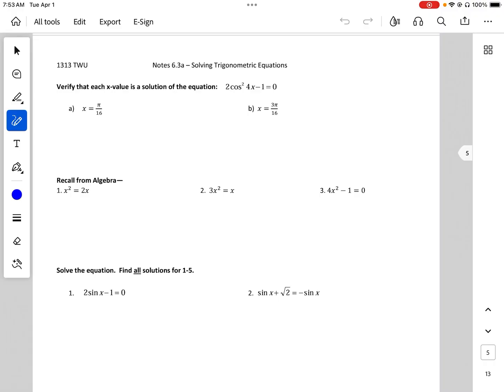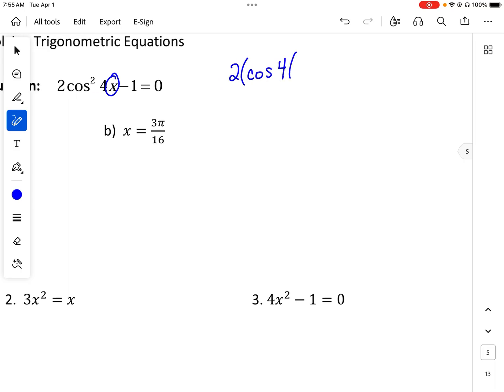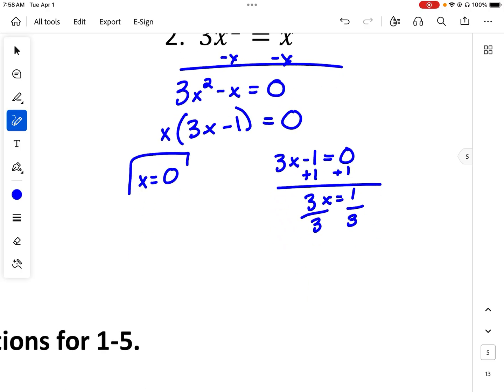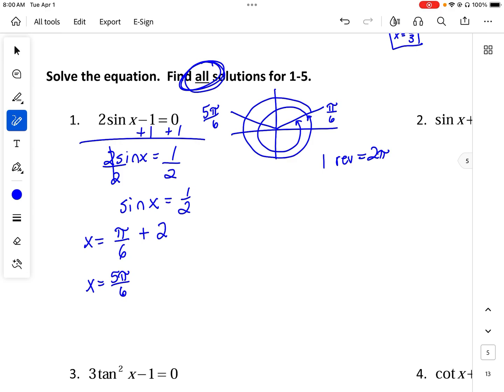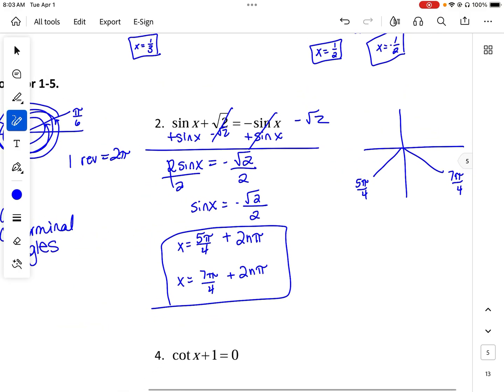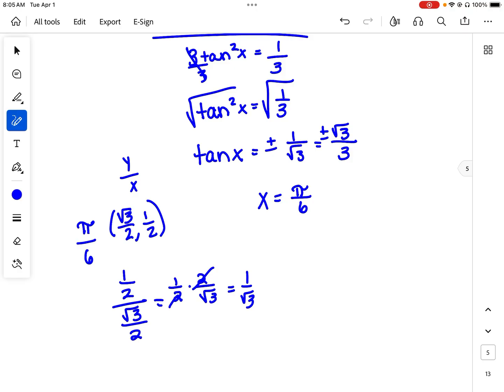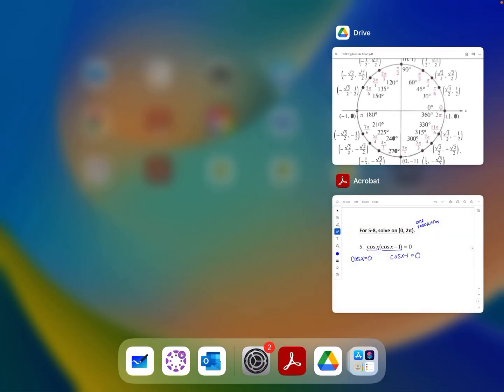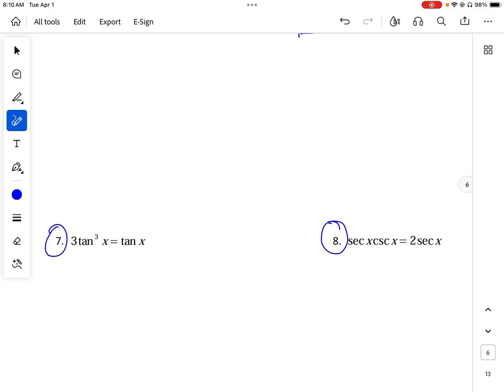Math 1313 6.3a SOLVING Trigonometric Equations